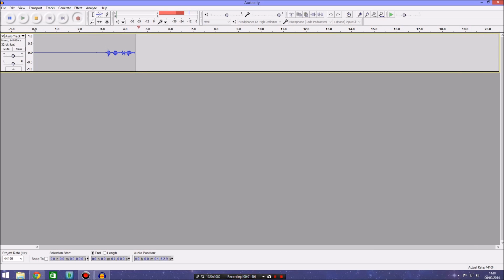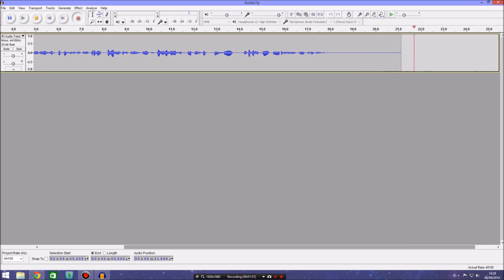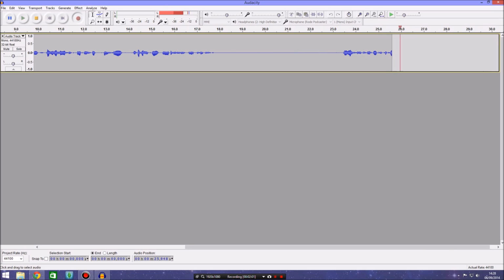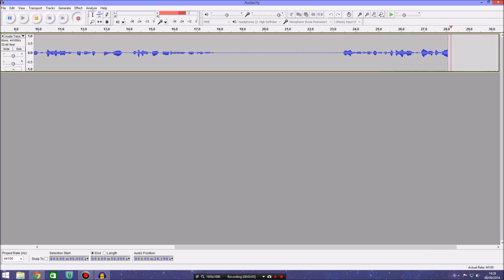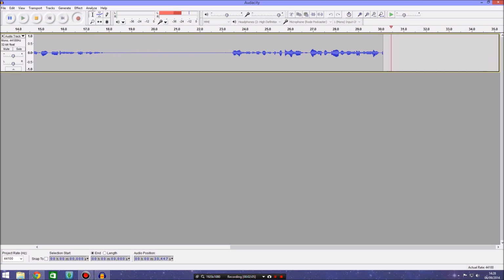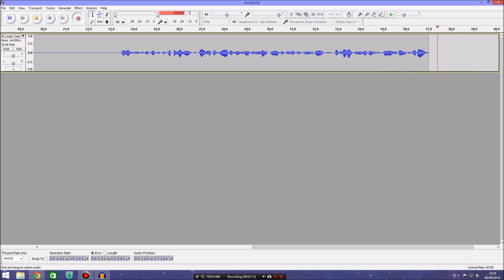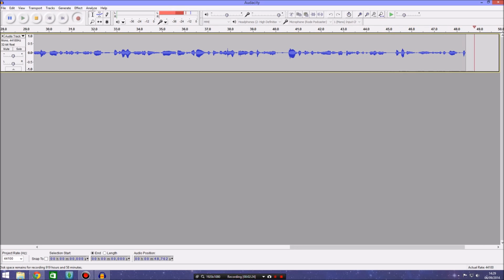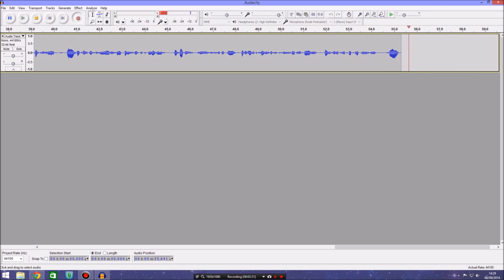Mic Comparison - Blue Snowball vs Rode Podcaster